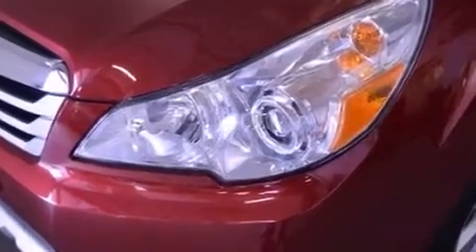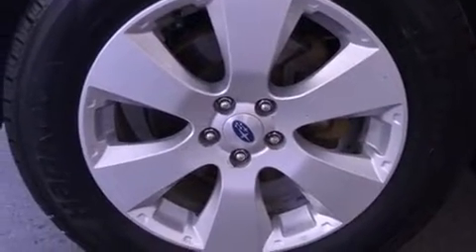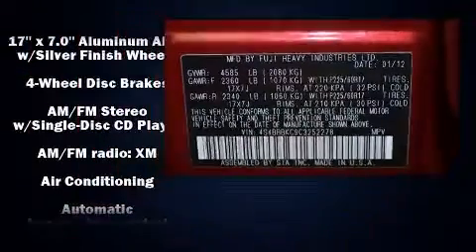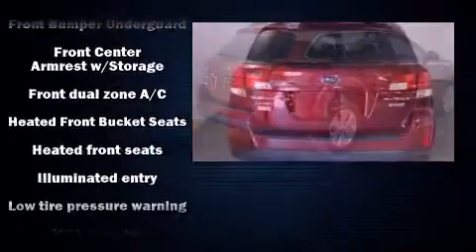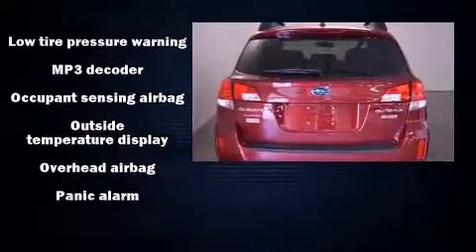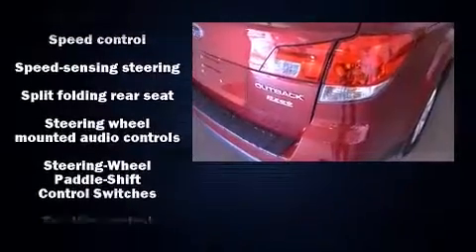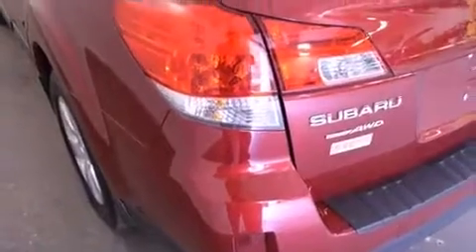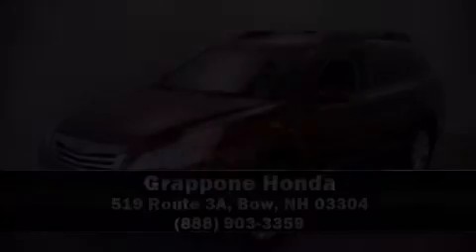2012 Subaru Outback 2.5i in Bow, NH 03304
Grappone Honda
519 Route 3A

Discerning drivers will appreciate the 2012 Subaru Outback. This 4 door, 5 passenger wagon still has fewer than 60,000 miles! It features a continuously variable transmission, all-wheel drive, and a 2.5 liter 4 cylinder engine. Top features include leather upholstery, a tachometer, a trip computer, telescoping steering wheel, power windows, an overhead console, a roof rack, and power front seats. Storage solutions are integrated throughout the interior, demonstrating thoughtful attention to detail. Premium sound drives 9 speakers, providing you and your passengers a sensational audio experience. With side curtain airbags supplementing the rest of the safety network, you can be assured that you and your passengers will experience top-tier protection. Our sales reps are extremely helpful & knowledgeable. They'll work with you to find the right vehicle at a price you can afford. Stop by our dealership or give us a call for more information.